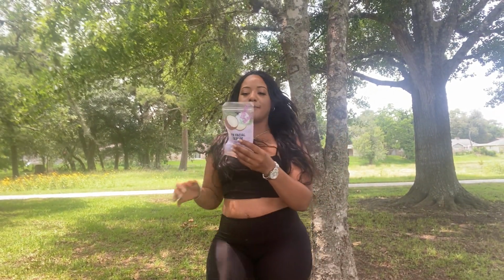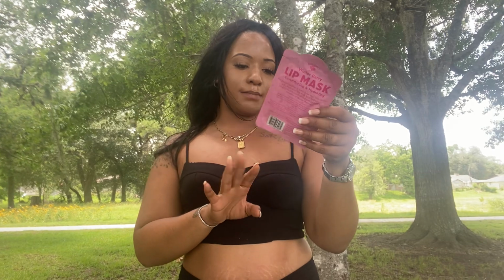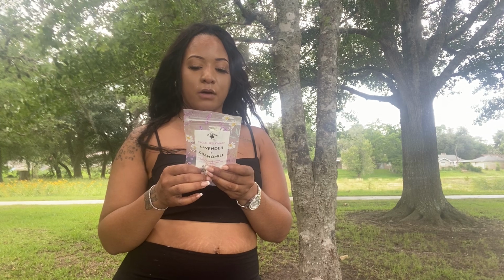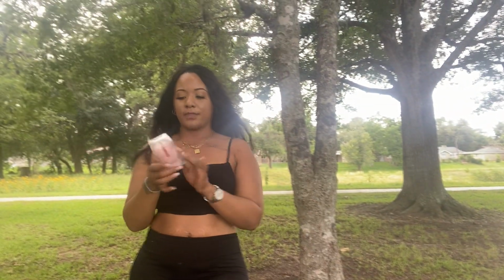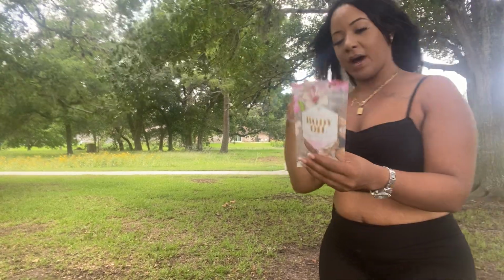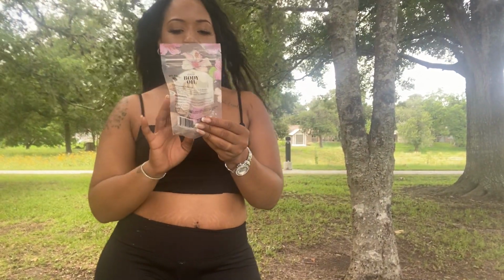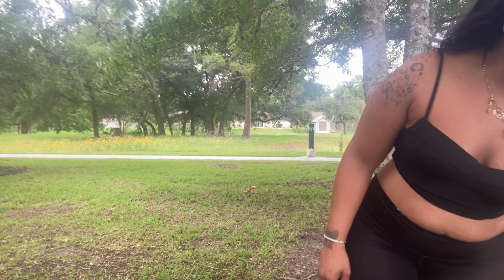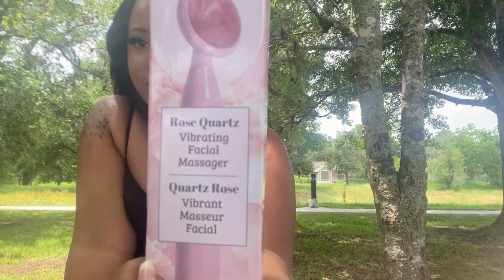DOLLAR TREE HAUL 🥰🫧🥰 EVERYTHING FOR A DOLLA 😌🍾💵